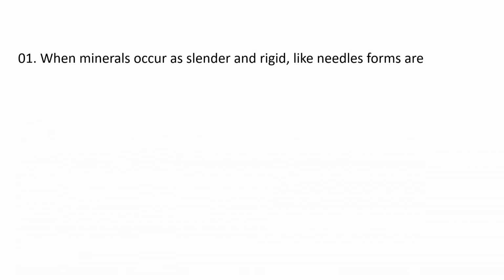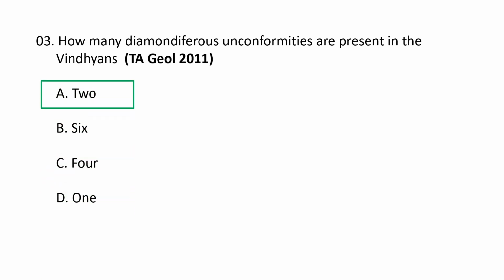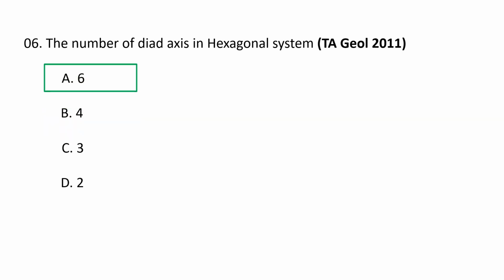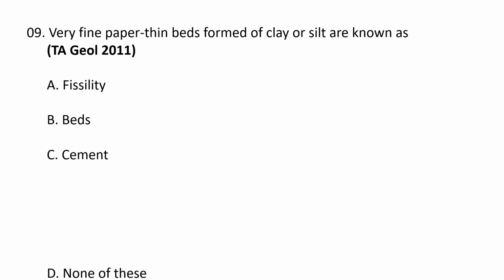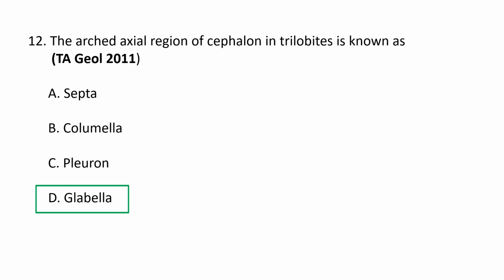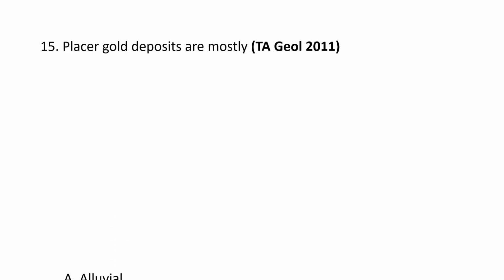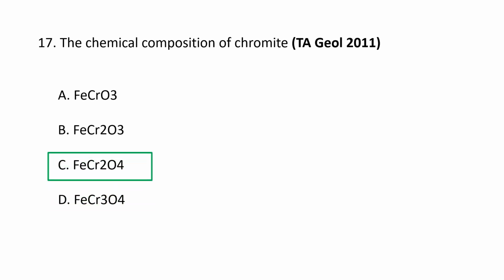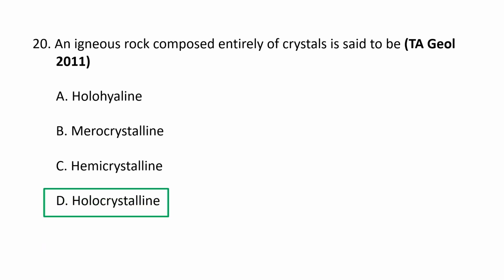TA 2011 Geology Set 3